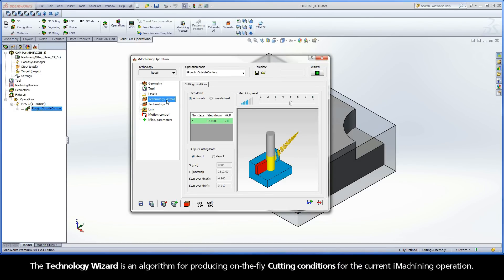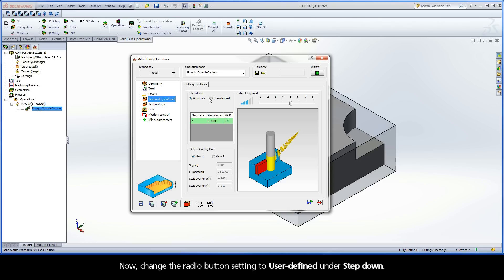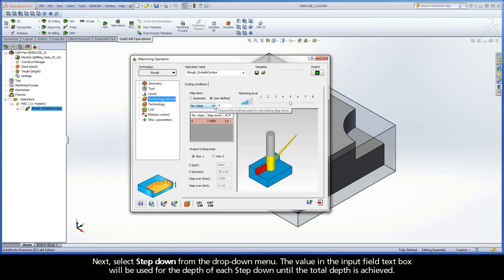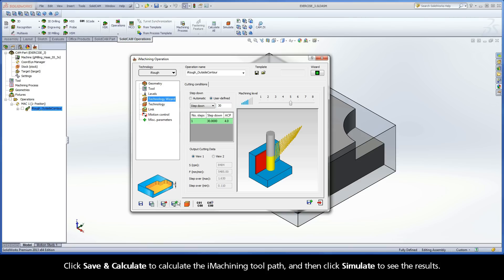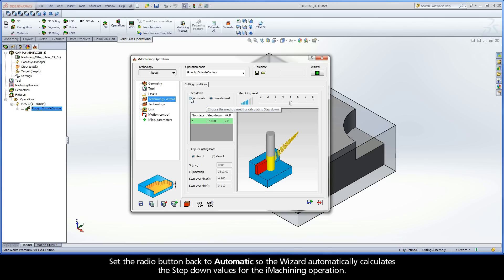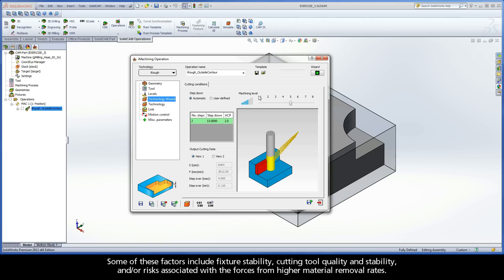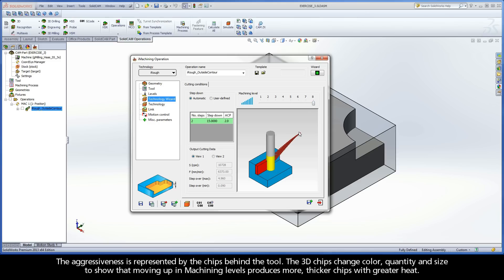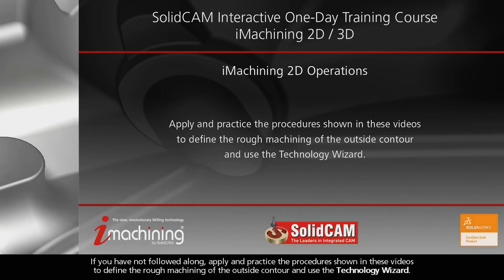SolidCAM iMachining Training Course - Exer #3: The iMachining Technology Wizard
This video is Step 3.1 in Exercise #3 of the Interactive Training Course for iMachining. The Technology Wizard is an algorithm for producing on-the-fly Cutting conditions for an iMachining operation. The Technology Wizard page of the iMachining Operation dialog box is explained in detail and is made up of four sections: Step down, Machining level, Output Cutting Data and a dynamic 3D preview window.